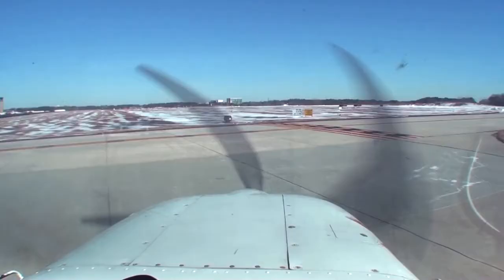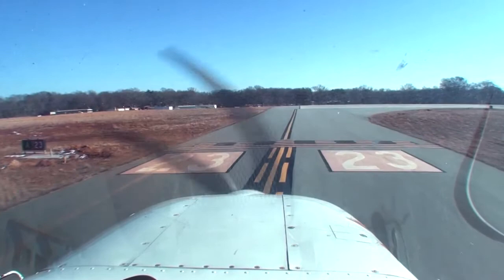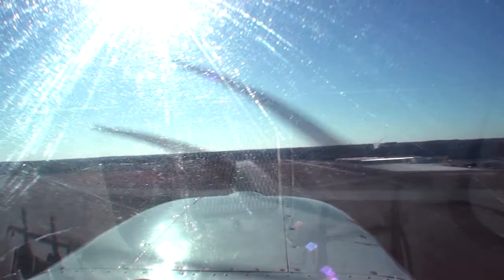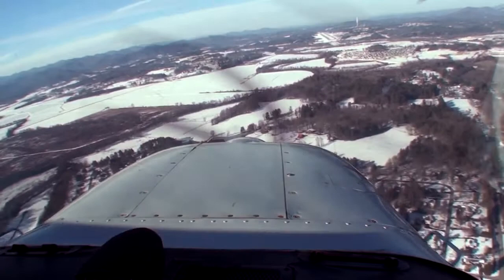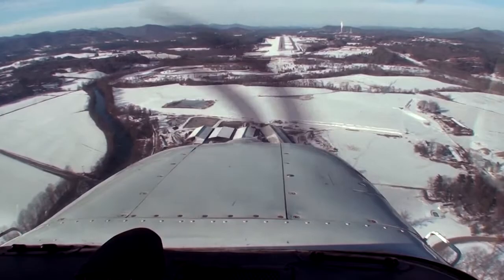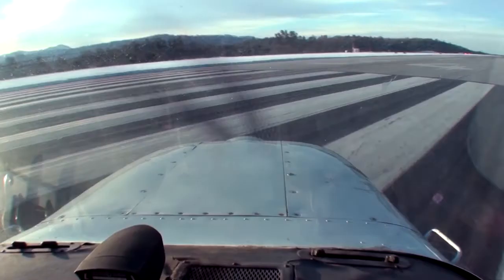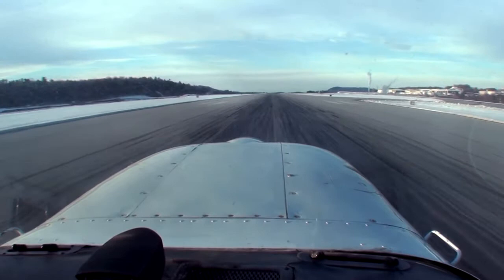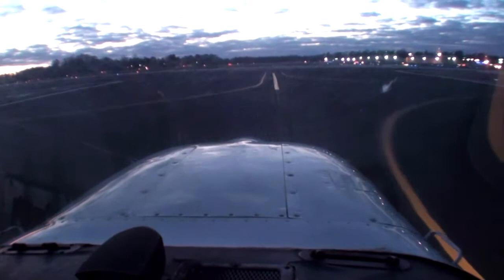IFR 250nm Cross Country in HD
Working on my IFR ticket, this cross country flight is required for the rating. KPDK-KAND-KAVL-KPDK is the route of flight. Very busy at KPDK, not so at the other airports. KAND is a non-towered airport so we opened the IFR flight with ATL center after departing.